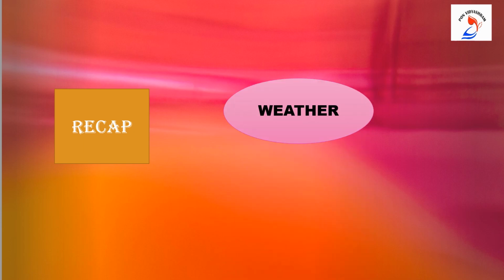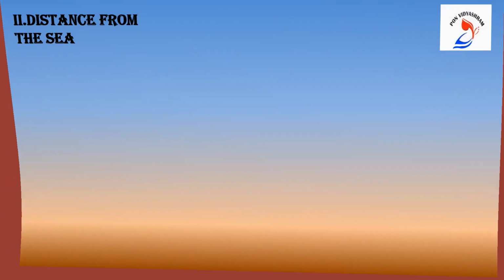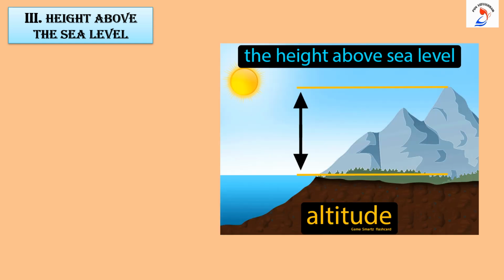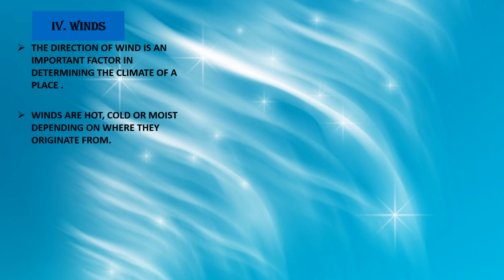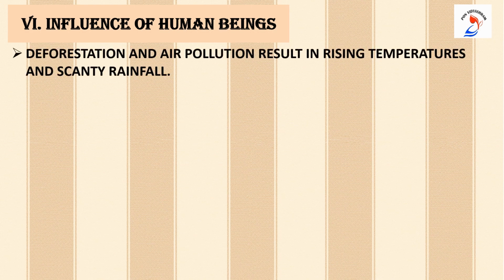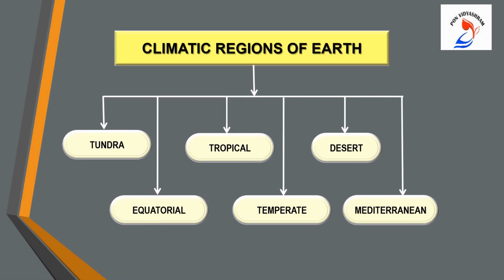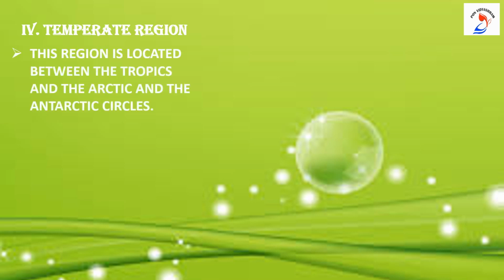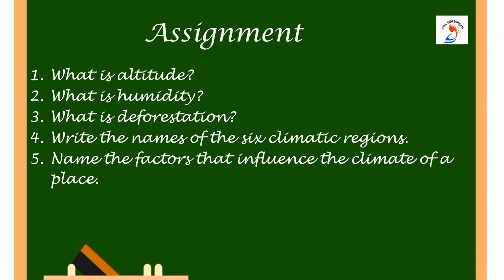CLASS 5 EVS LESSON 6 WEATHER AND CLIMATE PART 2